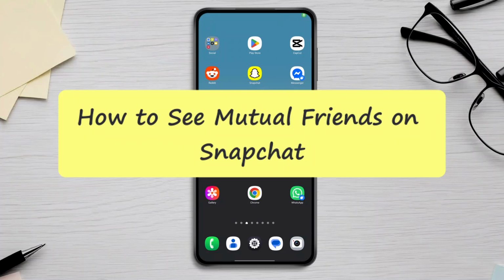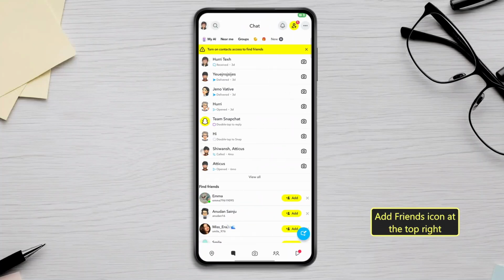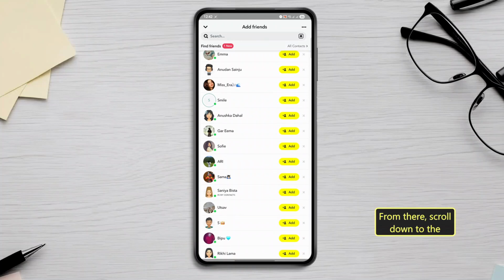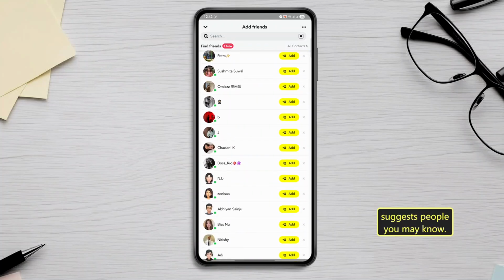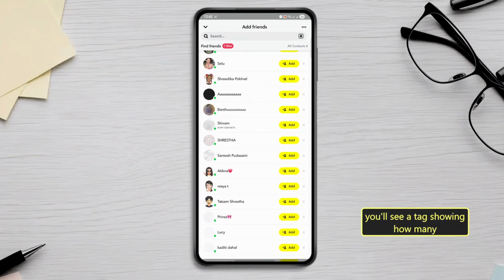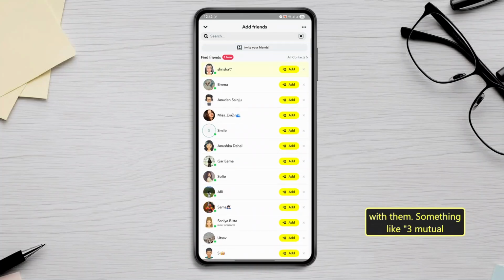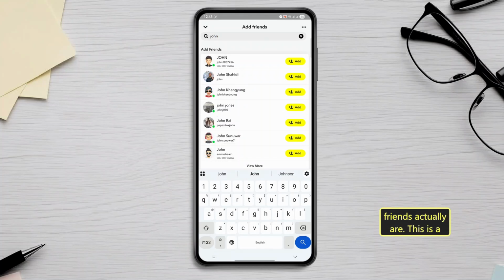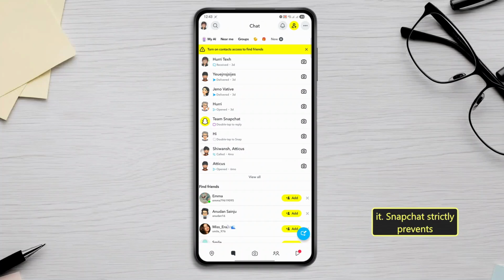How to See Mutual Friends on Snapchat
Learn how to see mutual friends on Snapchat with this easy step-by-step tutorial. Whether you're trying to find shared connections or understand how Snapchat friend suggestions work, this guide will help you navigate Snapchat's social features quickly.

In this video, you'll discover how to see mutual friends on Snapchat and how to find mutual friends using Snapchat's friend-related features. You'll also learn about Snapchat privacy and friends settings, along with helpful Snapchat tips for beginners in 2026.

Timestamps:
0:00 Introduction
0:18 Checking Mutual Friends on Snapchat